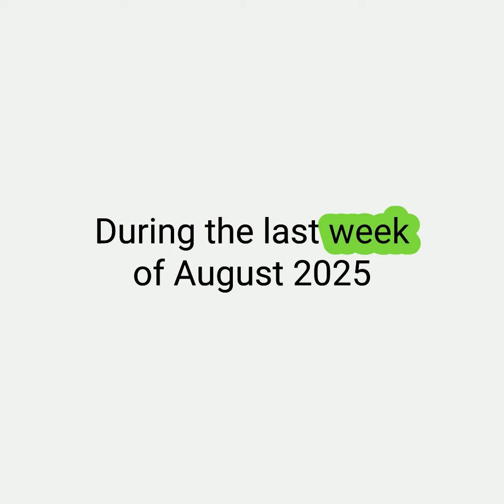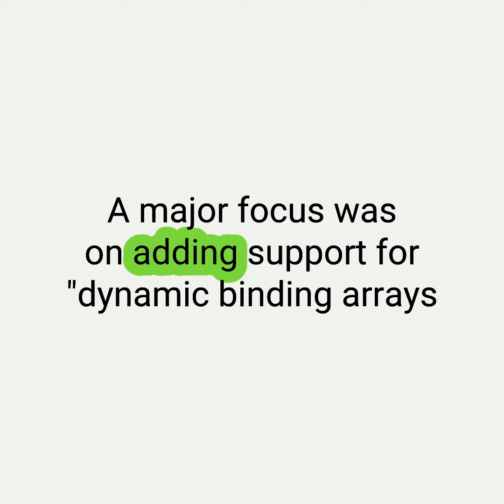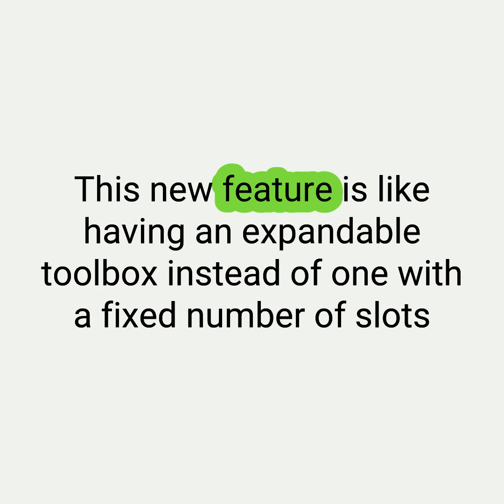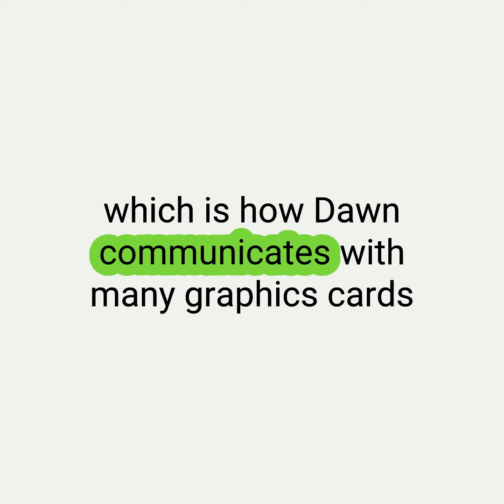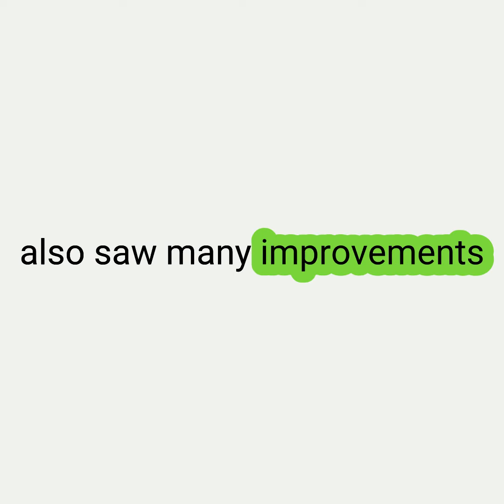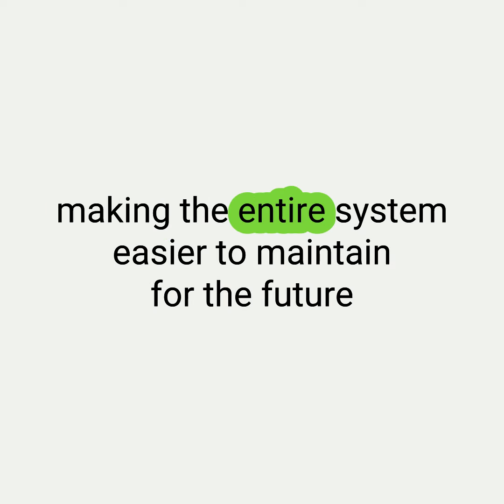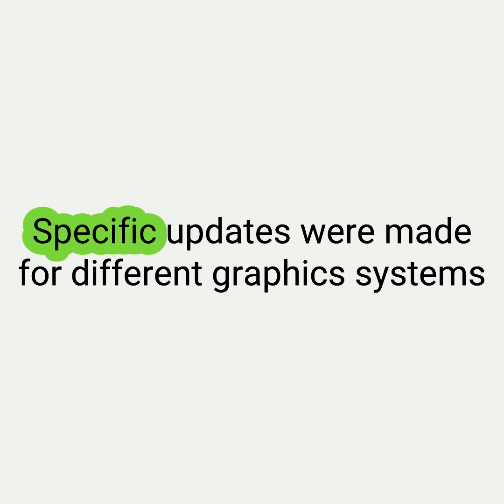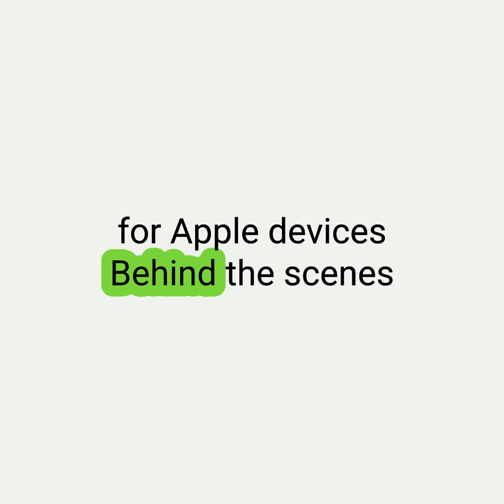Dawn Project Update: Dynamic Binding & Mobile Builds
🎙️ Dawn Project Update: Dynamic Binding & Mobile Builds by Needle Radio

📅 Covering changes from 8/22/2025 to 8/28/2025

📝 The Dawn project gets major updates, adding flexible dynamic binding arrays, compiler enhancements, and new automated builds for iOS and Android mobile platforms for the first time.